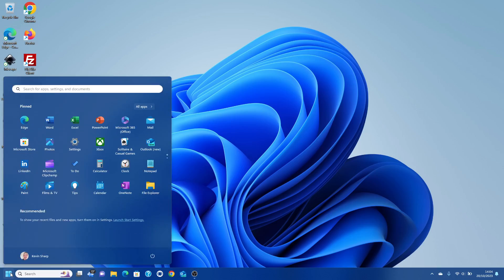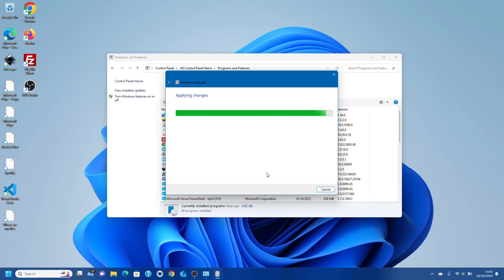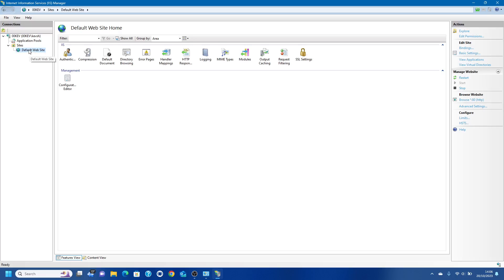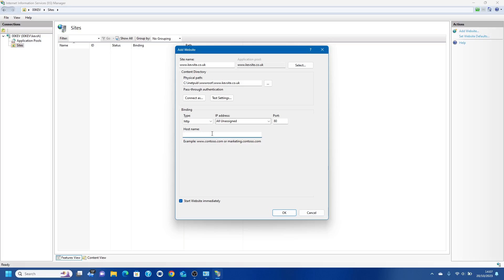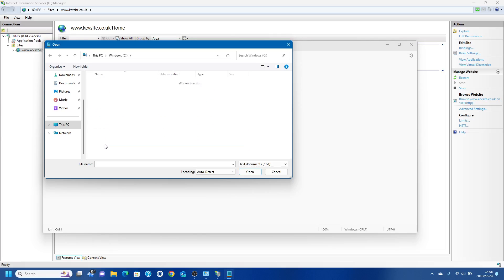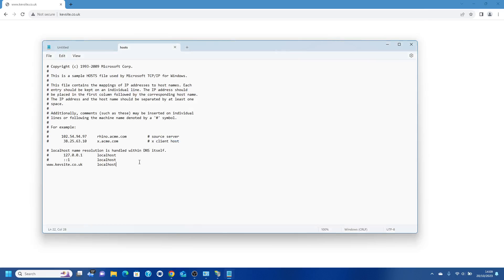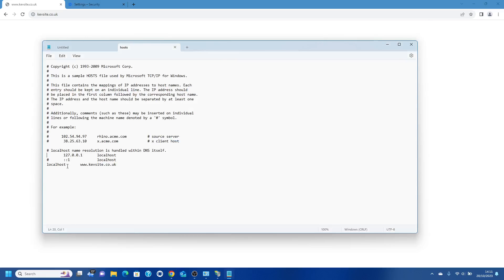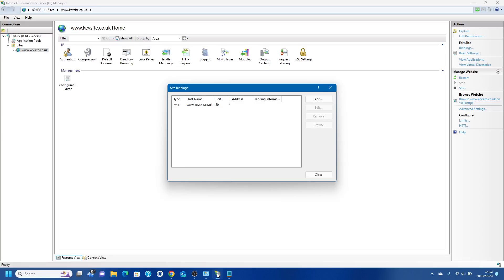Install IIS On Windows 11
In this video I show you how to install IIS on a windows 11 laptop and show you how to access a site hosted on your laptop as if it was a cloud hosted website. This video shows beginning to end the process of setting up IIS on windows 11 laptop. With some best practices.